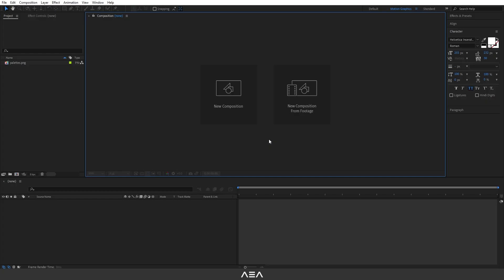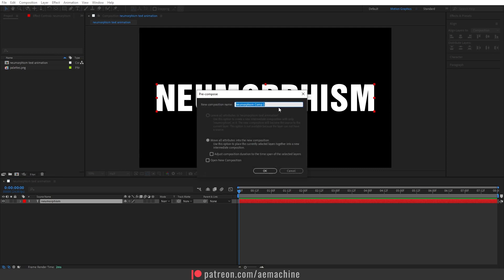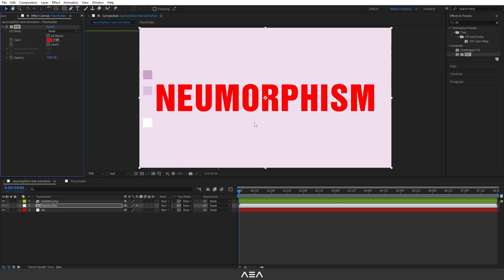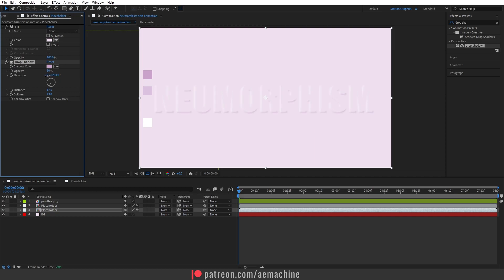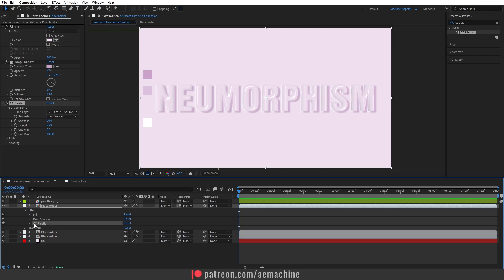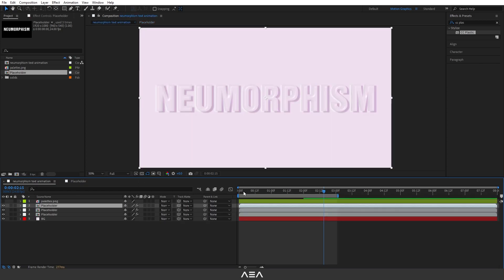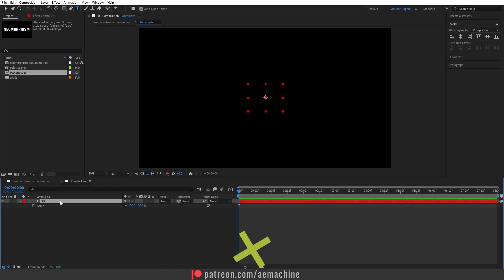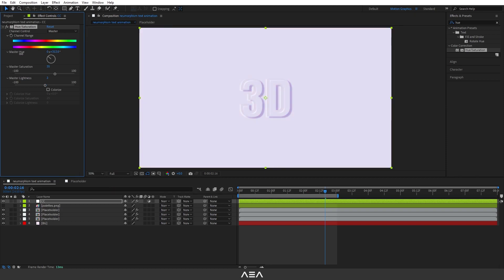Neumorphism Text Animation in After Effects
Hi everyone,

n this project, I will show you how to create this modern Neumorphism effect inside after effects without using any plugins. This effect is popular in UI design and animation industry. you can also use your own logo instead of the text. enjoy!